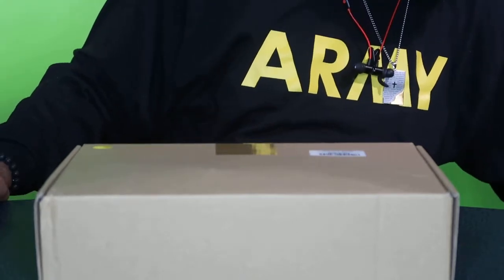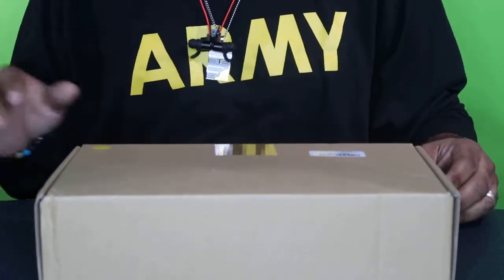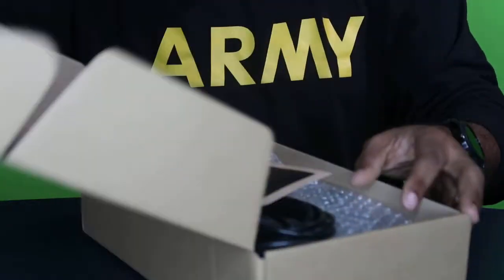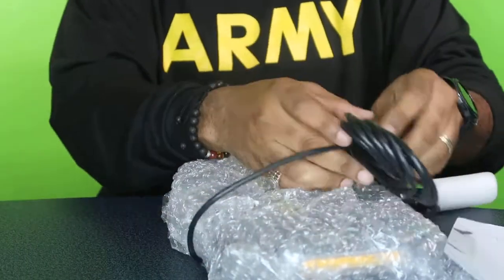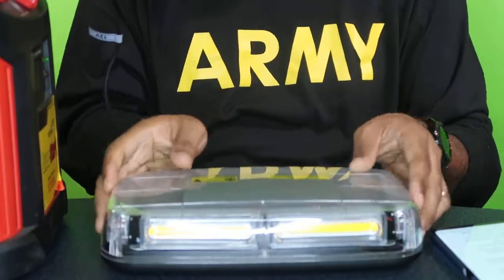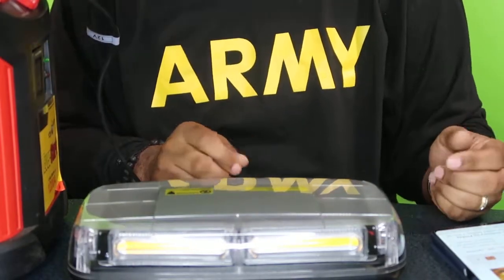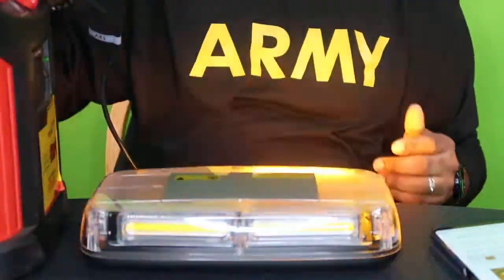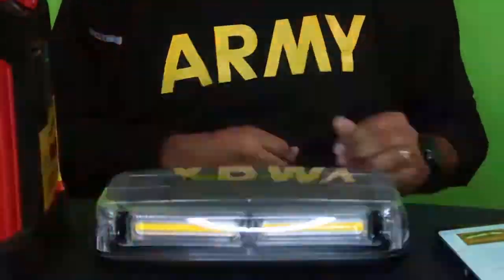WoneNice Amber/Yellow COB LED Roof Top Emergency Hazard Warning LED Strobe Beacon Light unboxing!!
WoneNice 12V 60W Amber/Yellow COB LED Roof Top Emergency Hazard Warning LED Mini Strobe Beacon Lights Barw/Magnetic Base and 16 ft Straight Cord with Cigaretee Lighter Plug.

Features & details

SUPER BRIGHT: This COB strobe light use latest ultra bright COB LED chip-set technology, is super bright even on foggy day or rainy day. suitable for Cars, Truck, SUV, Emergency Workers, Postal Service, Construction Vehicle, Security etc.

YOU CAN SEND STUFF TO:
L.S.V PRODUCTIONS